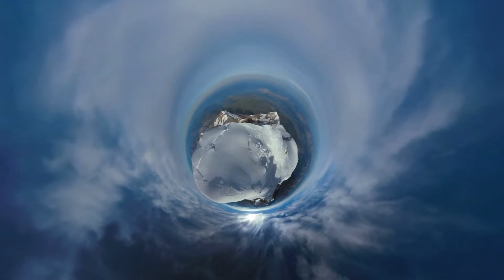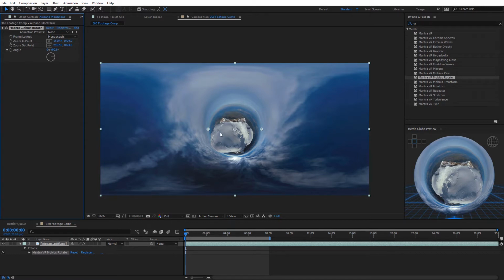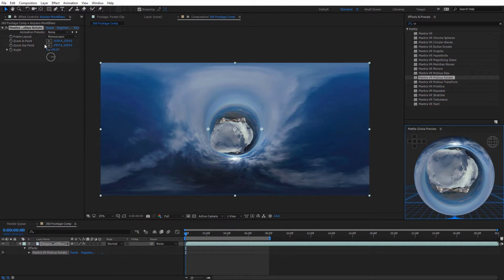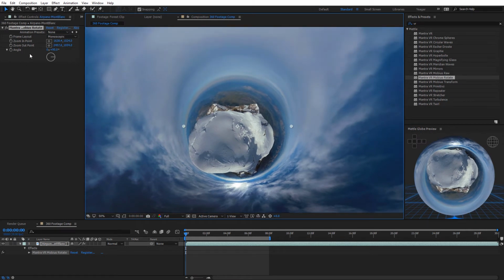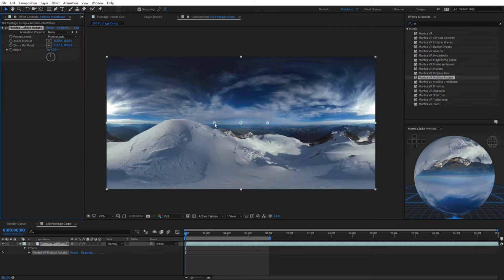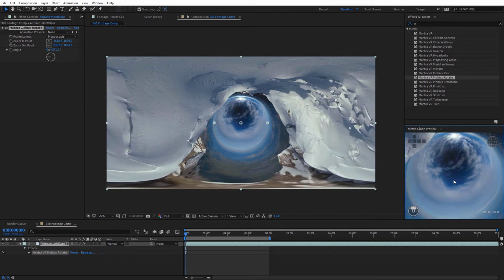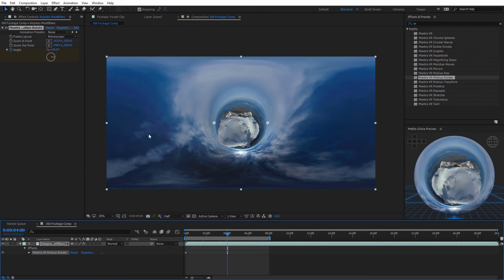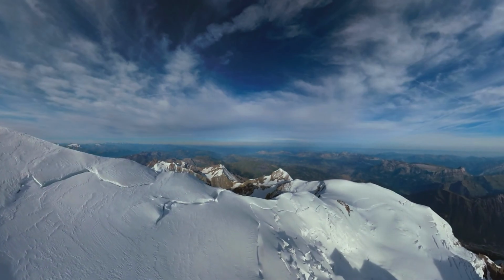Mantra VR Tutorial: Mobius Rotate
The Mobius effects from Mantra VR are ideal to easily create a Little Planet or Wormhole effect in your 360 footage. You can transition from your footage to the wormhole with multiple feature controls, you can also render your comp in a 16:9 format creating a flat version of your little planet. (its the first method available to transform footage and interpolate from the effect to the footage).The Mobius Rotate effect showcased here by Charles Yeager illustrates how easy it is to create a Little Planet with Mantra.